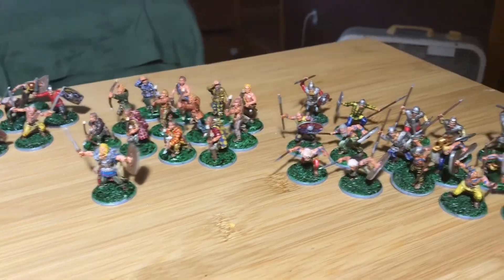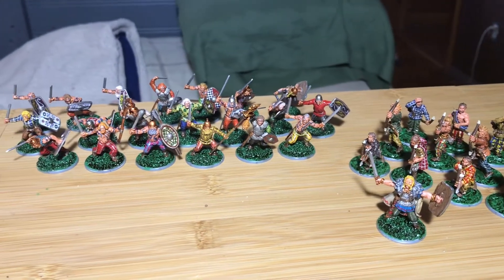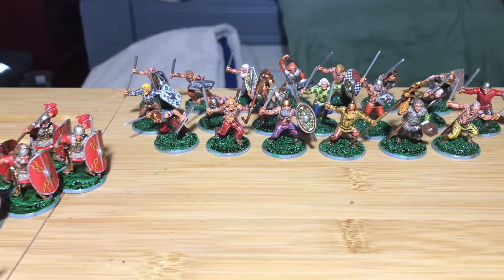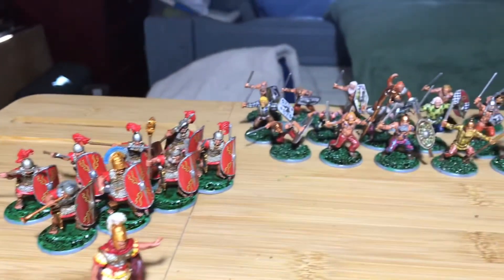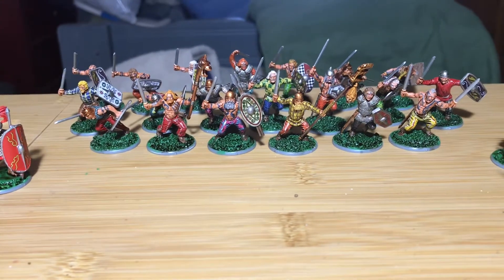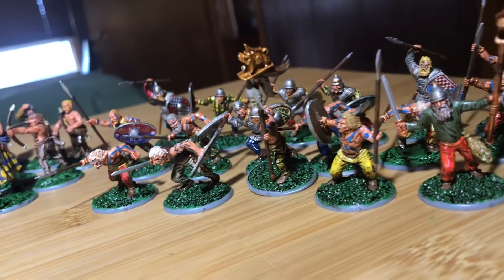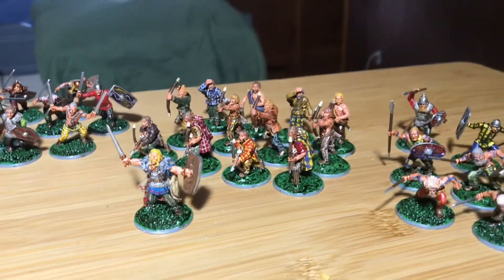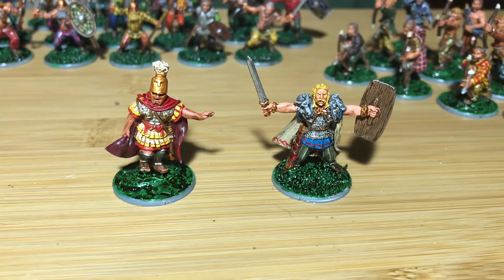SPQR Starter Set Armies - Painted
In my last video I painted up the hero figures, here we have the finished armies from the SPQR Starter set by Warlord Games.